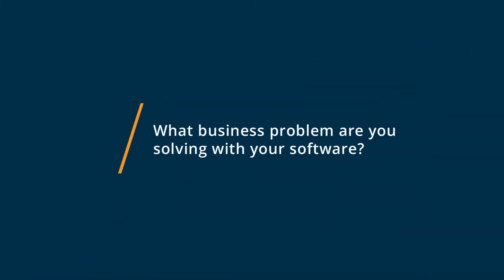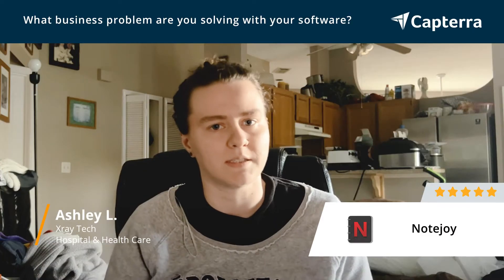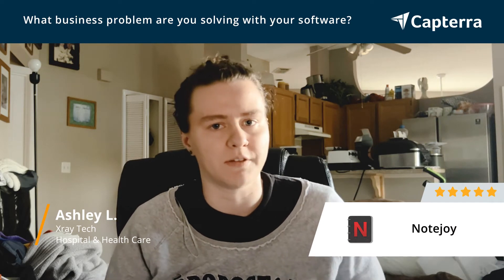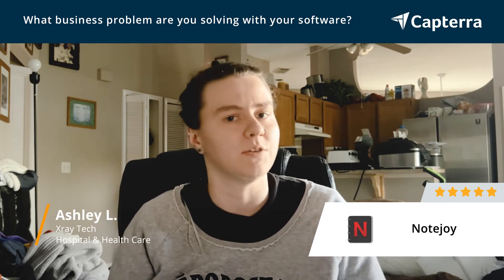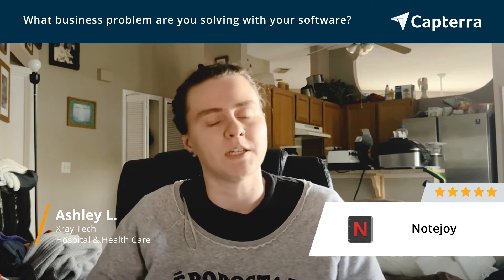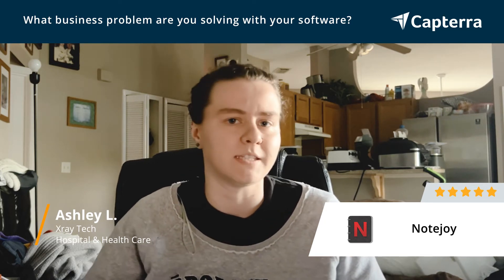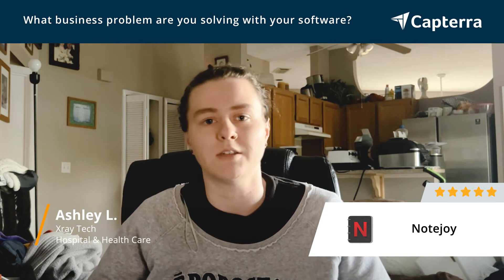Notejoy Review: I love this notetaking software!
💡📘 Interested in Notejoy? Browse Notejoy reviews, pricing and compare with popular alternatives

Notejoy Review 2021.

Collaboration tool for creating, editing and sharing content.

Notejoy provides collaborative notes for your entire team. It is a fast and focused workspace to capture, share, and discuss work with others.

0:00 Intro
0:10 What business problems are you solving with Notejoy?
0:24 What do you like most about Notejoy?
0:38 What do you like least about Notejoy?